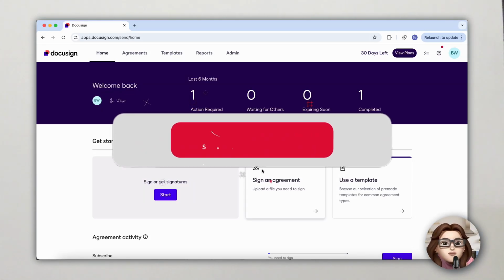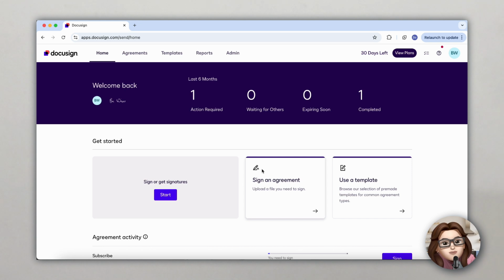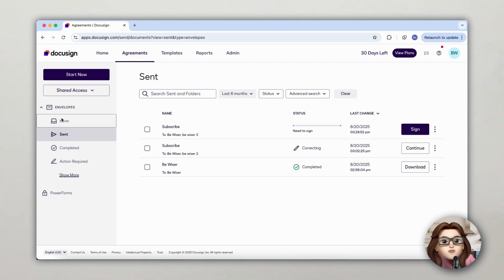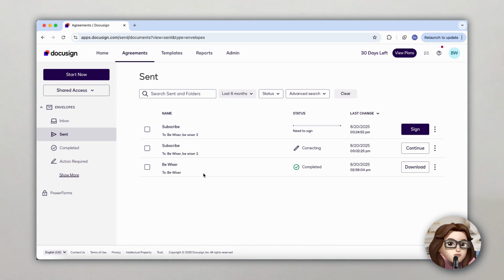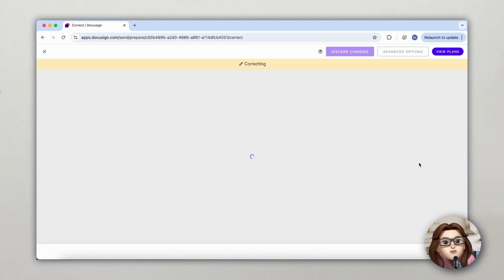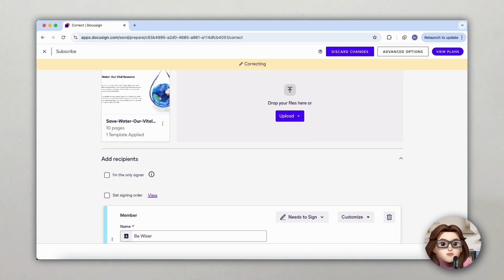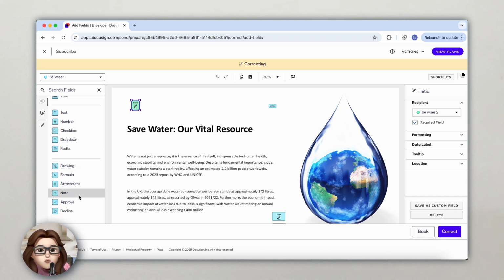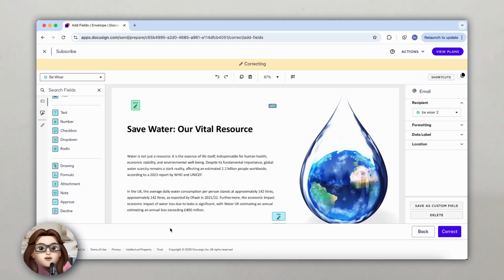How to Correct an Envelope in DocuSign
In this step-by-step tutorial, you’ll learn how to correct an envelope in DocuSign after sending it. Mistakes happen—you might have entered the wrong recipient email, uploaded the wrong document, or simply need to adjust fields before the signing process begins. Fortunately, DocuSign makes it easy to correct envelopes without having to start over from scratch.

Correcting an envelope lets you pause the signing process, fix errors, and then resend it without losing time or creating confusion for your signers.

✨ In this video, you’ll discover:

What envelope correction means in DocuSign

When you can and cannot correct an envelope

How to access the correction feature from your Manage tab

How to update recipients, documents, and signing fields

What happens after you save and resend the corrected envelope

⚡ Step-by-step process covered:

Log in to your DocuSign account.

Go to the Manage tab and find the envelope you want to fix.

Select the envelope and click Correct.

Make changes to recipients, documents, or fields as needed.

Save your changes and resend the envelope.

💡 Important Notes:

You can only correct envelopes that are still in process (not fully signed).

If an envelope has already been completed, you will need to create a new one.

Recipients will only see the corrected version once it’s resent.

By the end of this video, you’ll be confident in fixing mistakes in DocuSign envelopes without restarting the entire process, helping you save time and avoid costly errors.

This video shows you How to Correct an Envelope in DocuSign Easily! Watch this Video till the end to learn How to Correct an Envelope in DocuSign.

Were you able to figure out How to Correct an Envelope in DocuSign? Share this with your friends who want How to Correct an Envelope in DocuSign.

Problem Solved in this Video-:

What Do you Think of How to Correct an Envelope in DocuSign?